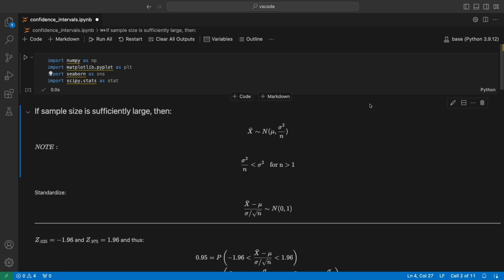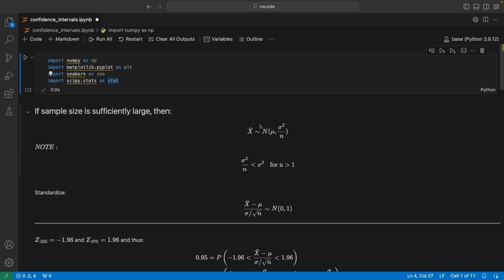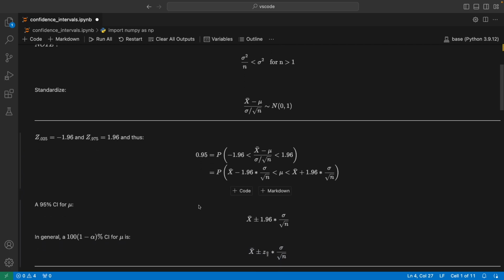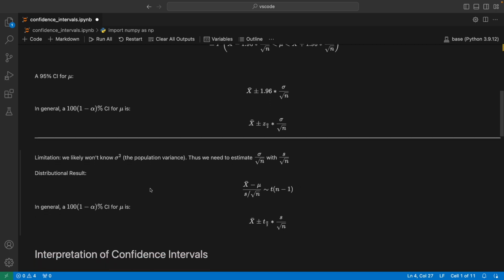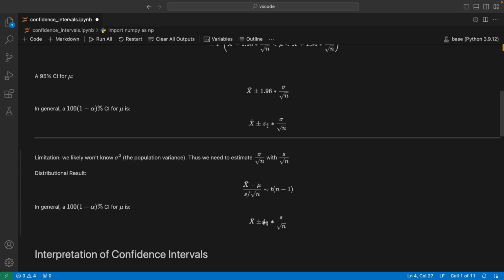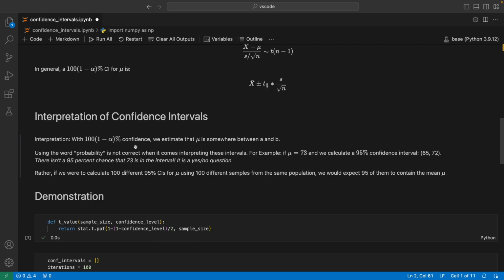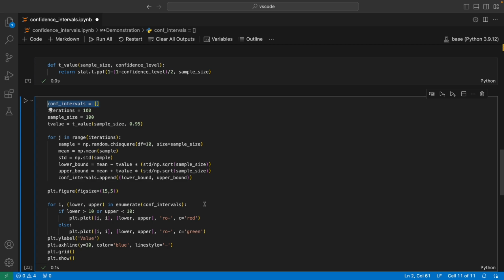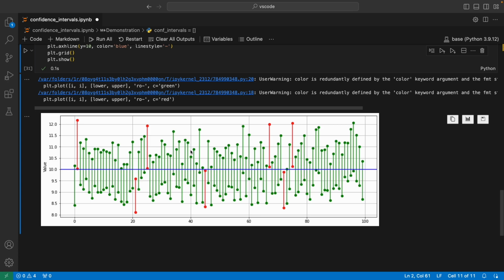Construct and Interpret Confidence Intervals for the Population Mena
In this video, we learn how to construct and correctly interpret confidence intervals for the population mean.

Time Stamps:
0:00 Introduction
0:15 CLT review
1:00 CI derivation
2:40 Limitations of Z confidence interval
3:37 Correct Interpretation of CI
4:36 Simulation